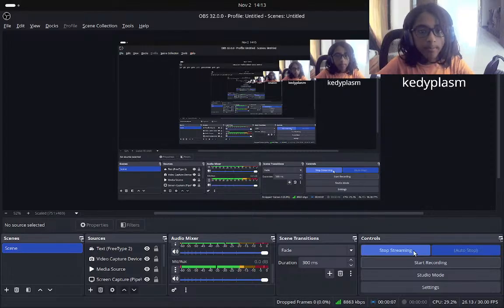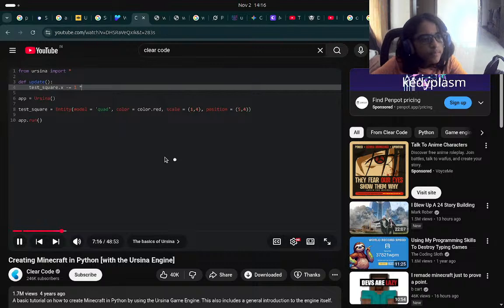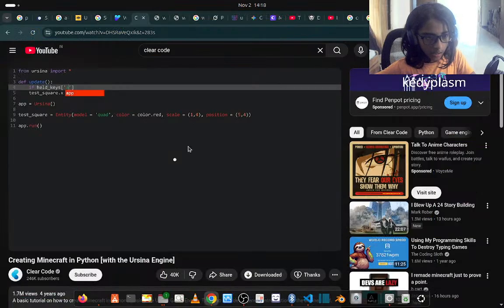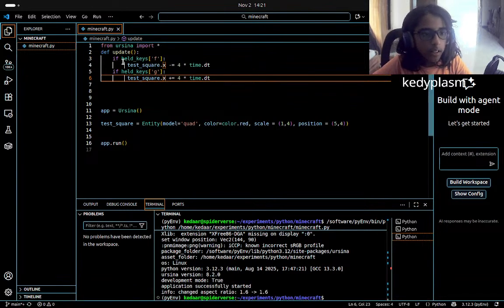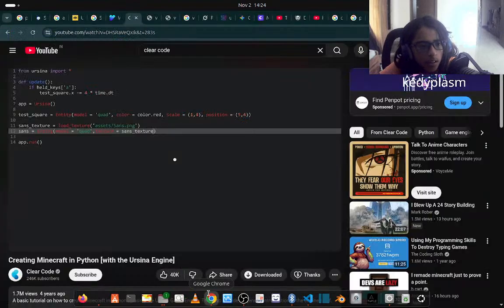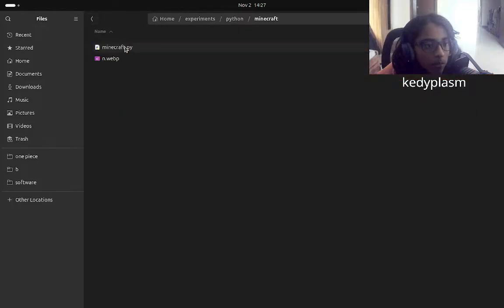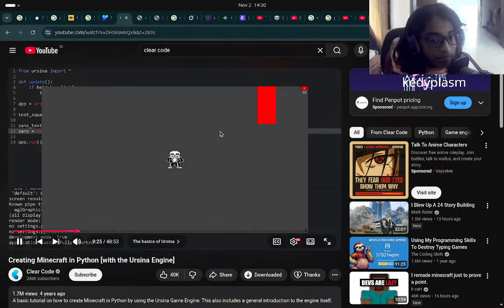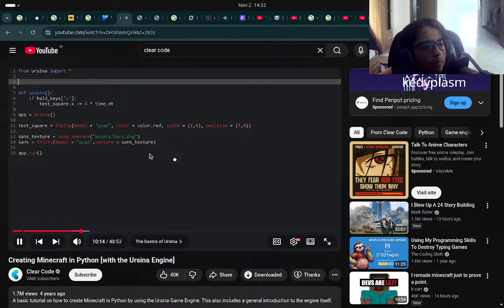python day 2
ursina